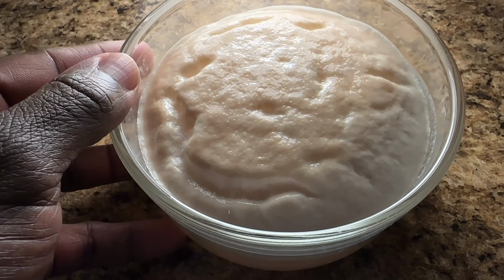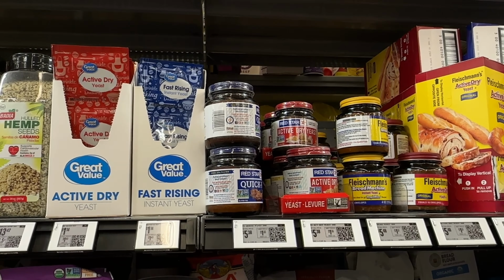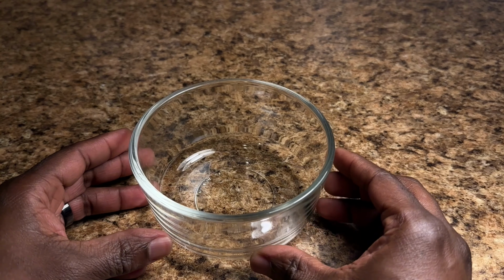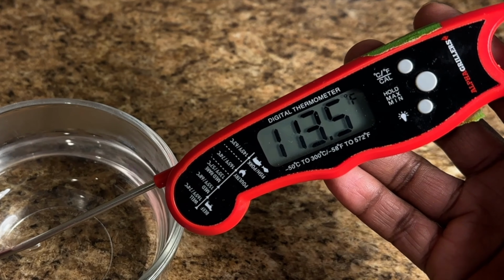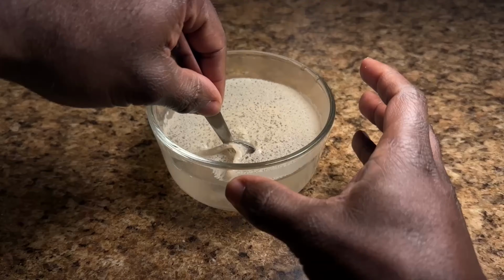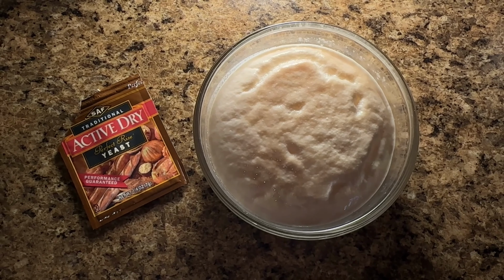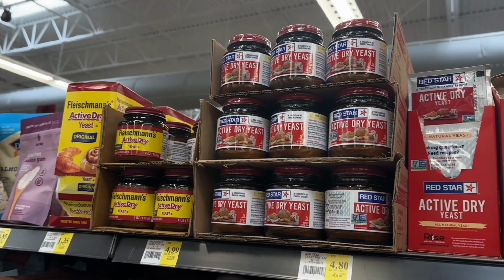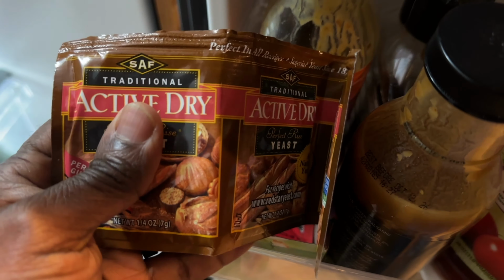How to Activate Yeast (Make sure it's Alive!)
Learn how to bloom active dry yeast to ensure it's alive before baking. Use warm liquid (105°F to 115°F) and a little sugar, then wait for a thick, foamy top. If it doesn't foam, the yeast is no longer active. Plus, learn a simple tip for storing yeast to keep it fresh longer.

Chapters
00:00 Introduction: The 10-minute yeast test
00:10 Choosing the right yeast: Instant vs. active dry yeast
00:34 How to activate (bloom) active dry yeast
00:57 The perfect temperature for activating yeast
01:04 How to test water temperature without a thermometer
01:20 Signs your yeast is alive: What to look for
01:32 When to discard yeast that fails the test
01:41 How long to wait for yeast to bloom
01:56 Saving money: Buying and storing yeast in bulk
02:20 Final thoughts and subscribe